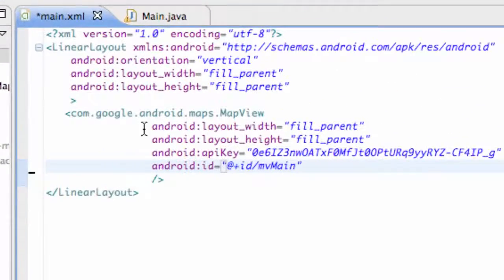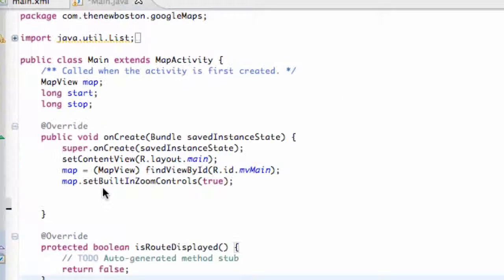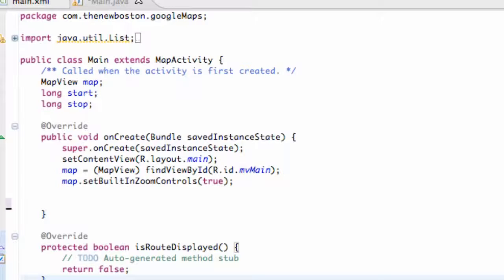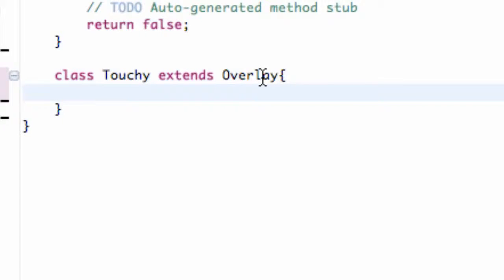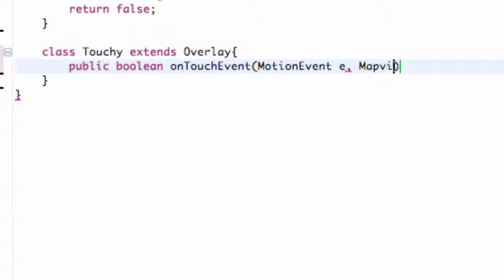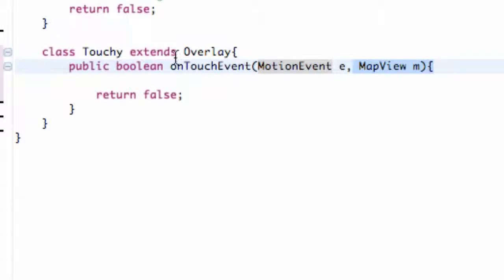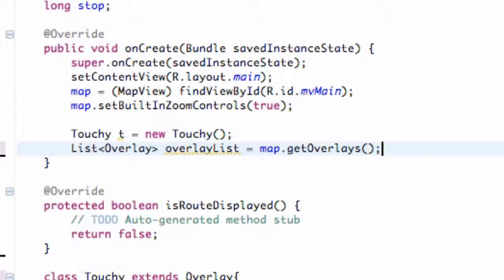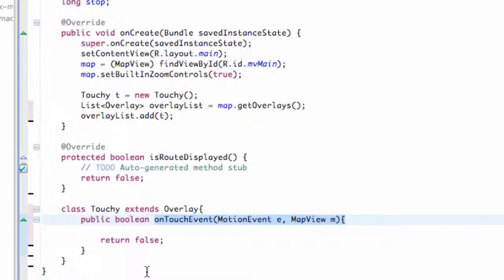Android Application Development Tutorial 132 MapView Overlay mp4